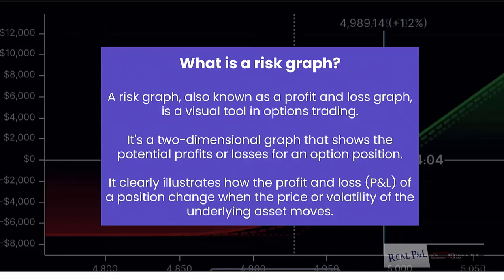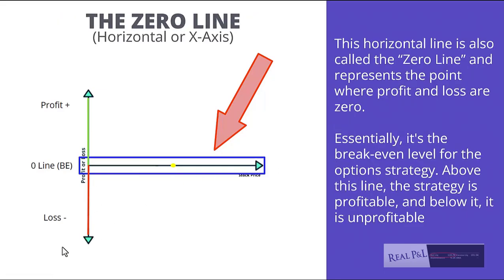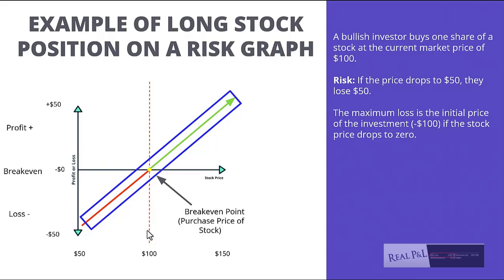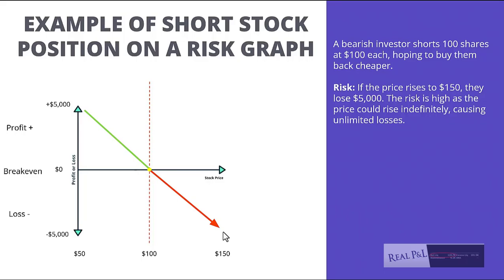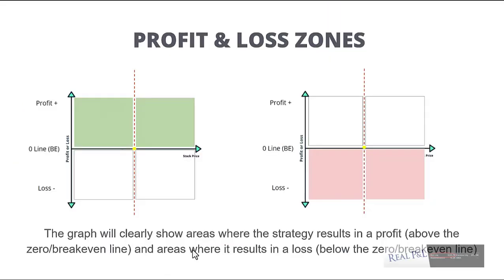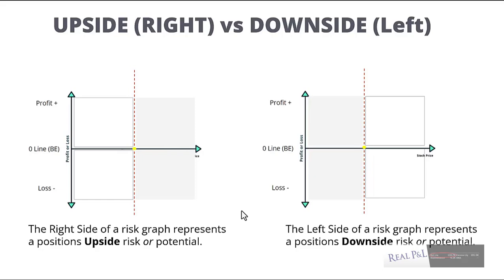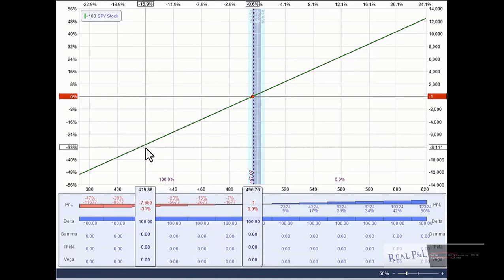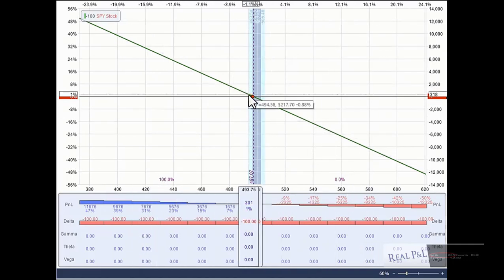Lesson 5 Introduction To Risk Graphs